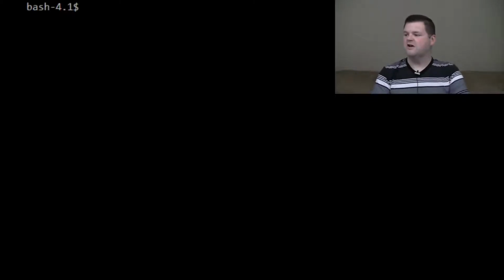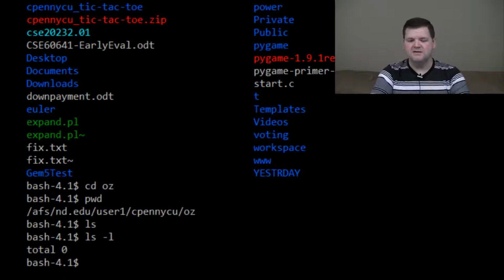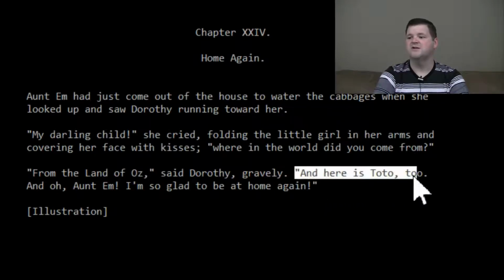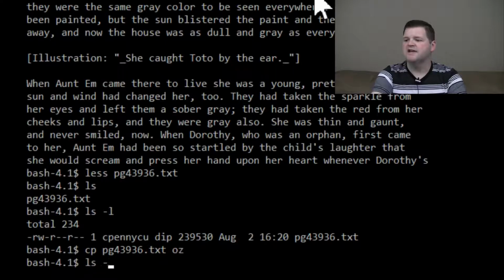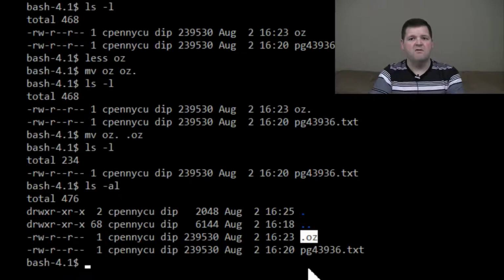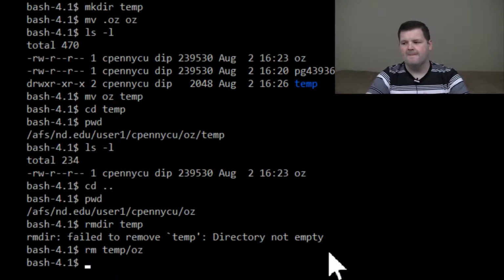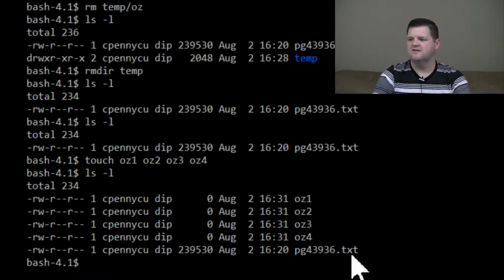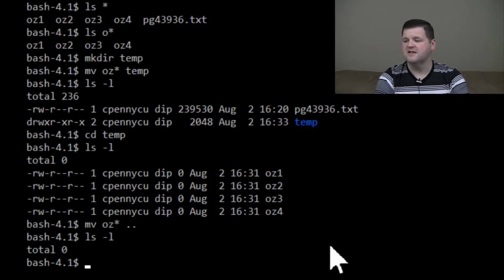CSE Intro Video 4 - The Command Line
Commands:
"mkdir" - make a directory
"rmdir" - remove a directory
"rm" - remove/delete a file
"wget" - download a file from the Internet
"cat" - print the entire contents of a file to the screen
"more" - show the contents of a file a page at a time
"less" - show the contents of a file a line at a time
"cp" - copy a file
"mv" - move/rename a file or directory
"touch" - create an empty file